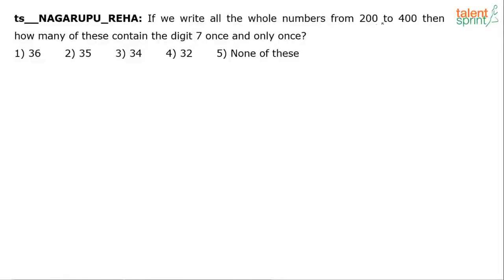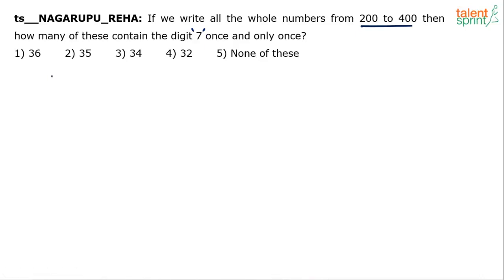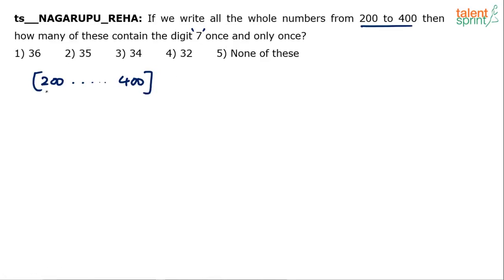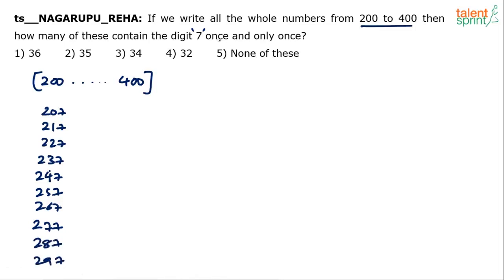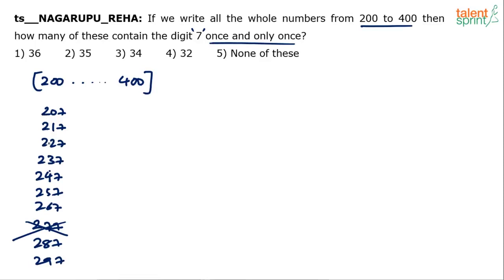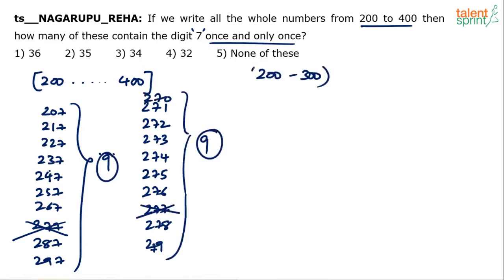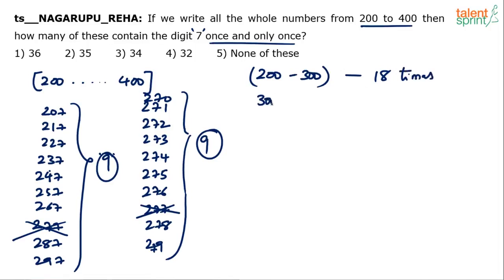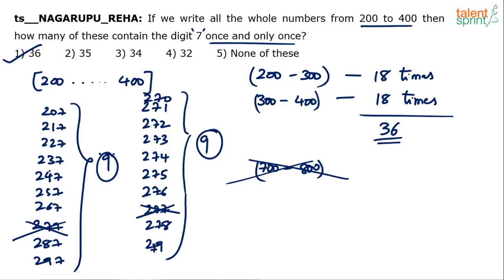Number System | Additional Example - 32 | Quantitative Aptitude | TalentSprint Aptitude Prep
This video is to brief you with some useful methods to solve number system problems as these questions are an integral part of various competitive exams. To learn the best problem-solving methods, you must watch this video before you solve them. It also checks the quantitative aptitude of candidates.

Q. If we write all the whole numbers from 200 to 400 then how many of these contain the digit 7 once and only once?

TalentSprint Aptitude Prep focuses on Quantitative Aptitude, Reasoning Ability, General Intelligence, General Awareness, Banking and Current Affairs. Our live sessions by the expert faculties guide you for various competitive exams. TalentSprint’s Aptitude Prep provides access to the best-in-class videos that is helpful to boost your chances of getting success in bank, SSC and various Govt. exams like IBPS, SBI, RBI, SSC CGL, SSC CHSL, SSC CPO, Railways, Insurance, Campus Recruitment and other Govt. exams. TalentSprint's video and LIVE program help the aspirants to prepare for Bank, SSC and Govt. exams from the comfort of their home. Learn from expert LIVE classes and videos along with practice on latest pattern of questions asked in real exams.